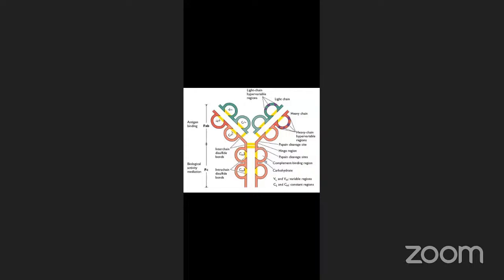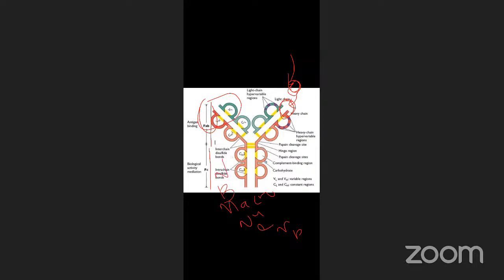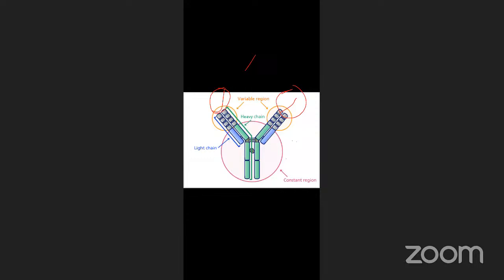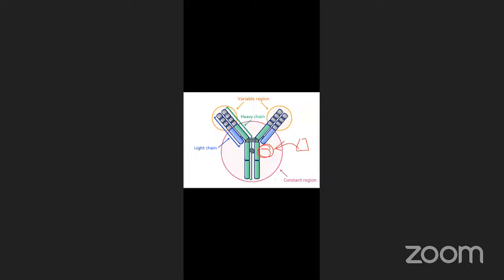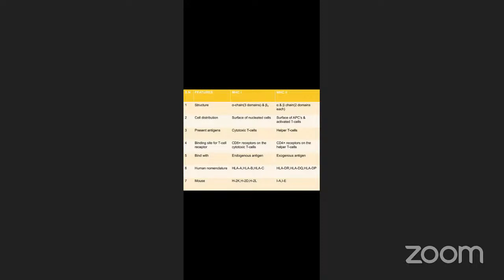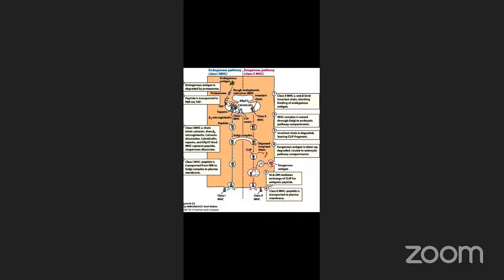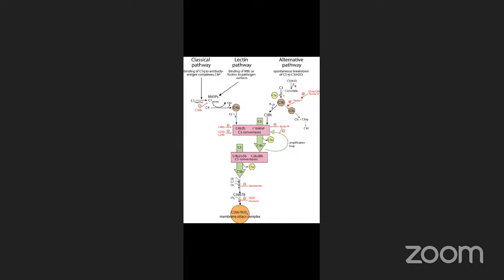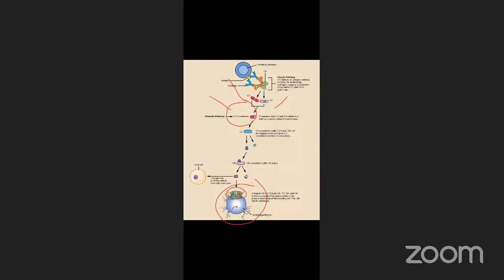PG2YR MSC Zoology : 5 : Immunology